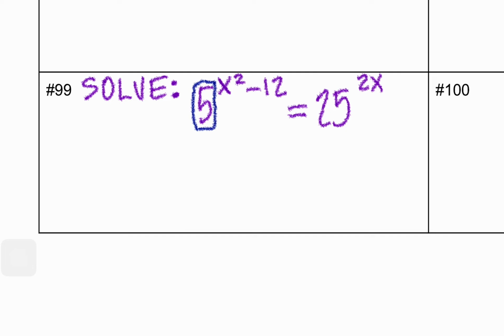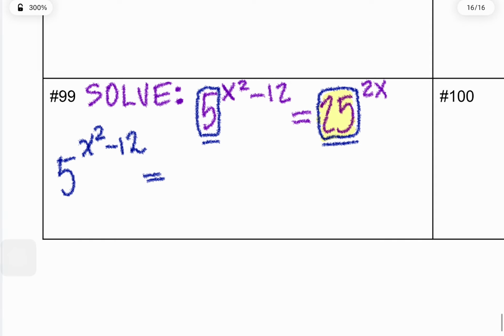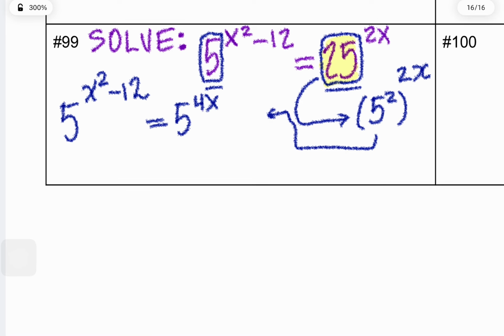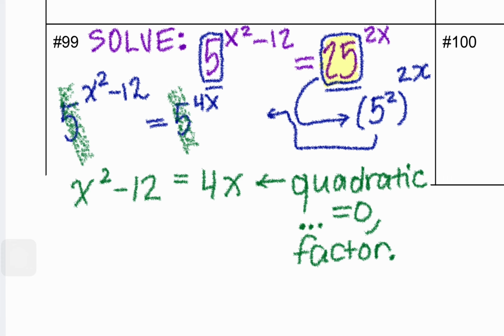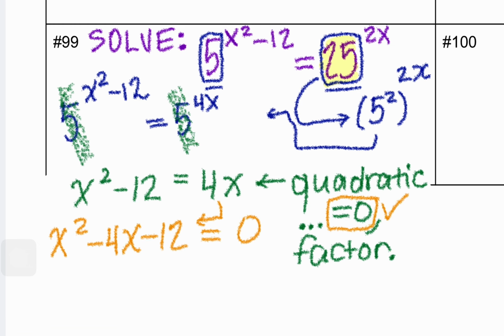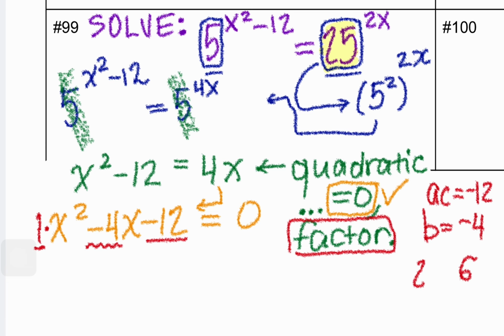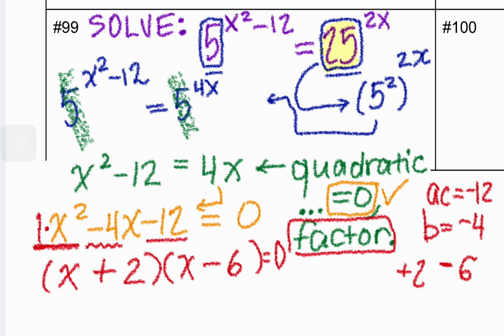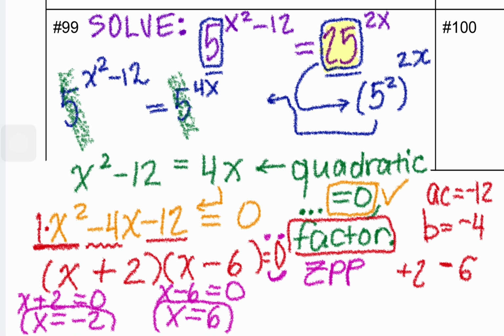Solve: 5^(x²-12) = 25^(2x)